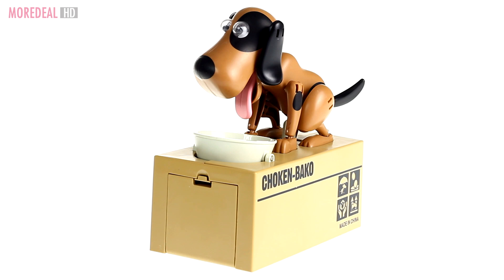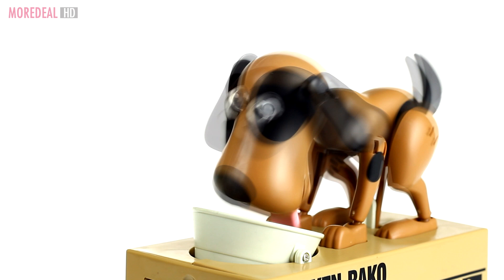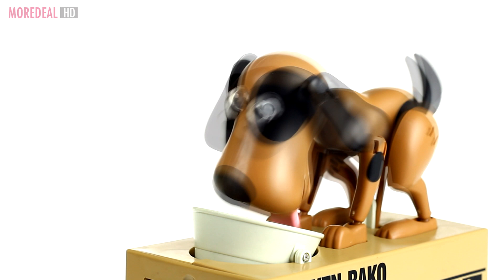Moredeal.my - Novelty Coin Bank: Mechanical Dog Saving Box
This cute doggy coin bank is a fun way to teach your kids to save for a rainy day! Place your coins in the doggy bowl for the hungry dog and watch!